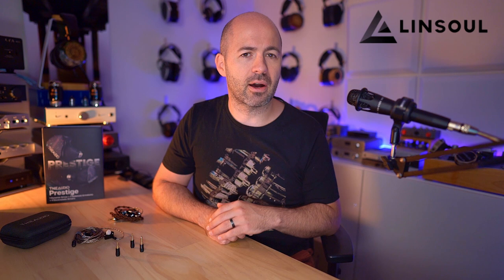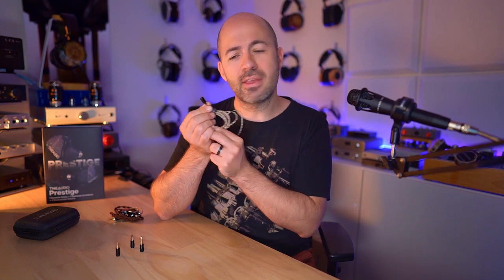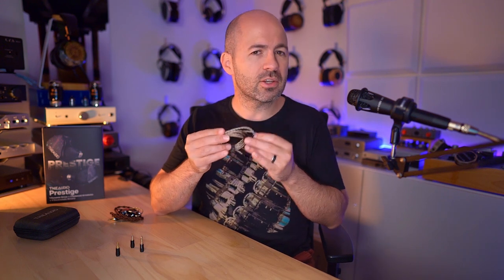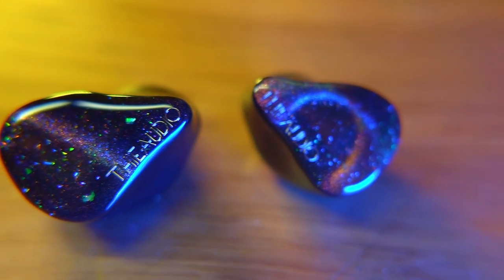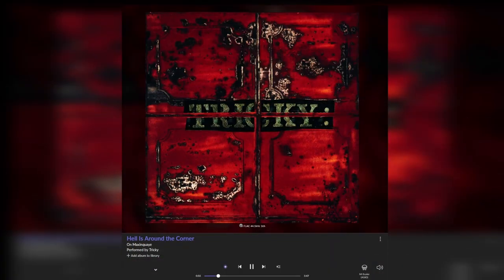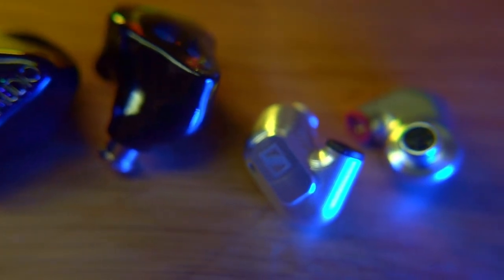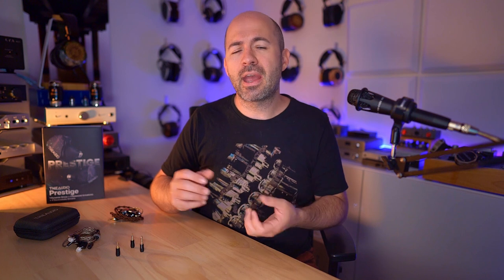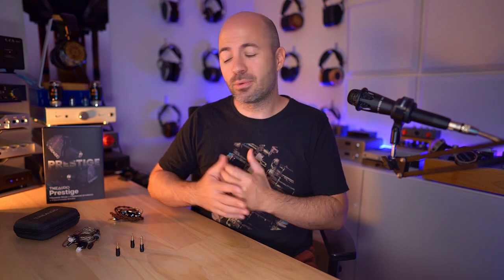THIEAUDIO Prestige IEM Review - Are they worth the extra money?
A review of the flagship IEM from THIEAUDIO, the Prestige. This review includes measurements of the Prestige and comparisons with the Monarch Mk2, Sennheiser IE900 and XENNS Top IEMs.

00:00 Introduction
00:43 Glamour video
01:35 Pricing & specs
02:27 Design & accessories
05:21 Cable sonics
08:03 Sound quality
13:40 Prestige vs Monarch Mk 2
17:24 Prestige vs IE900
21:45 Prestige vs XENNS Top
23:50 Final conclusions